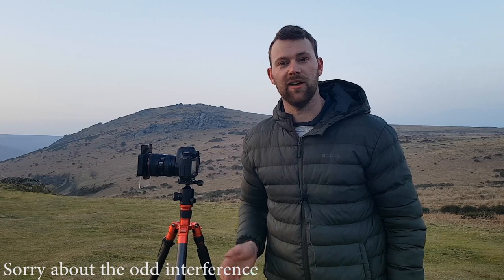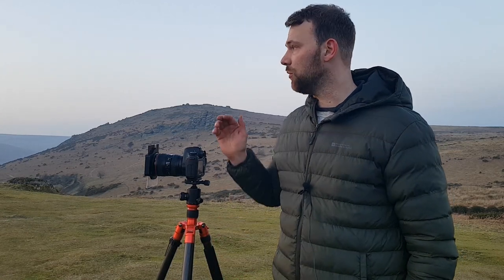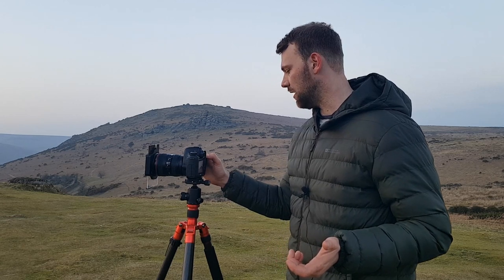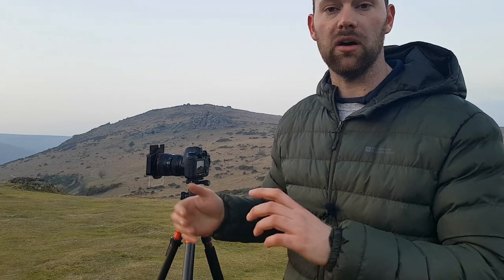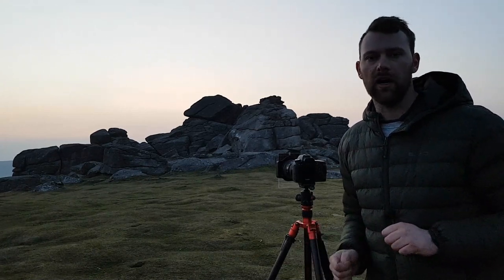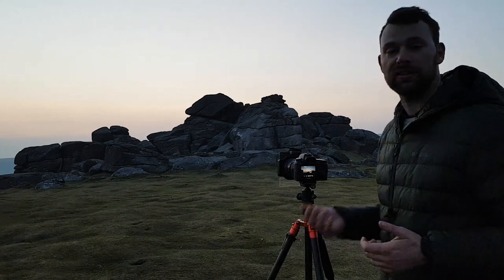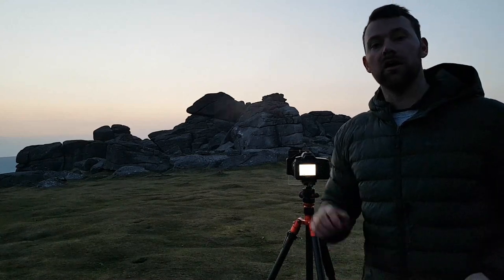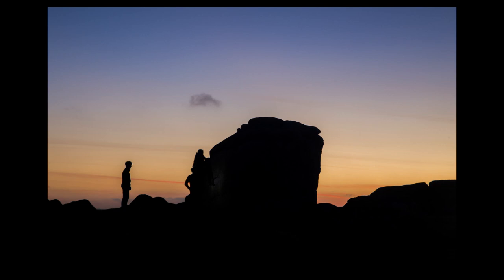Dartmoor Landscape Photography | Bonehill rocks Devon tor | The Golden hour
A quick visit to Bonehill rocks on the Dartmoor national park in Devon, I took an image here a year or so back as I was driving past, pulled over and hand holding the camera I got one of my fav all-time images (last one on the vlog) so thought I would head back to vlog the location. Hope you enjoy...

Let me know what you think of the images especially the last, Does it look too over-processed? or are you a fan of the more balanced scene?

If you like the images I take and want to help sponsor this channel, you can see the images in this video

600w pure sine inverter, Great bit of kit